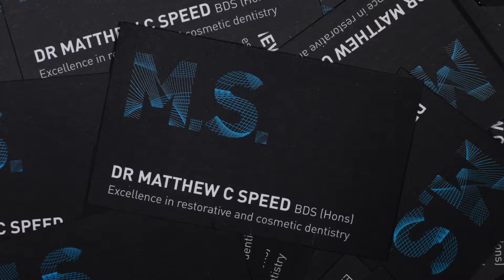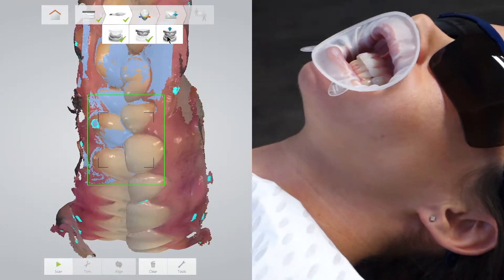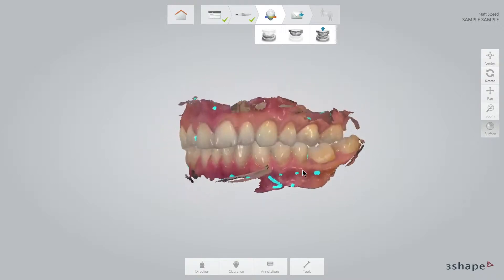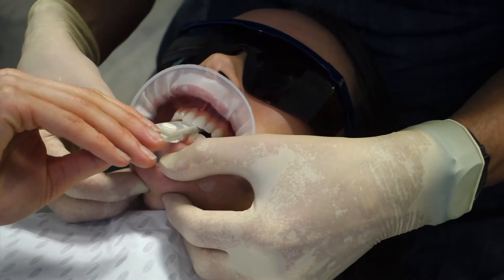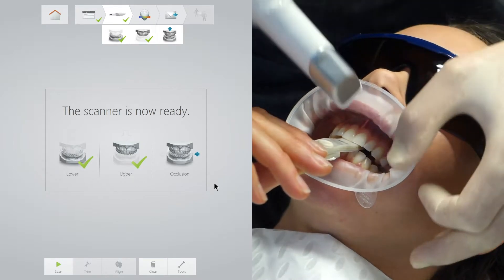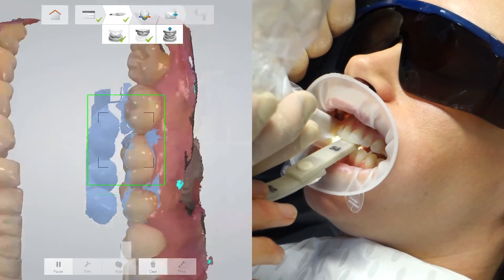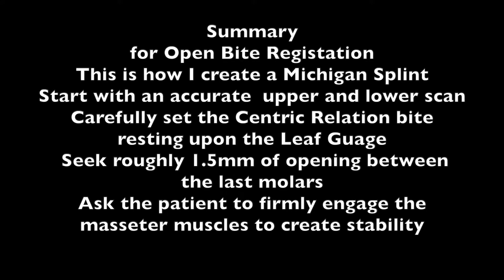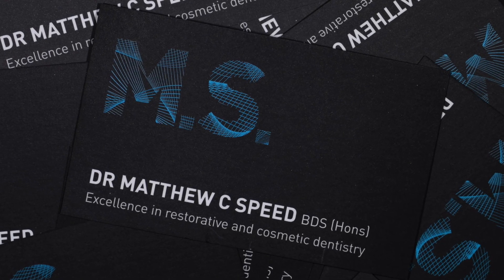Trios 3 Shape training video - bite registration and open bite registration for a splint. Episode 3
A real dentist's guide to digital scanning with the Trios 3 by 3 Shape. Video footage shows how Dr Matthew Speed registers a digital bite and how a bite at an opened vertical dimension of occlusion is recorded. The latter is for the fabrication of a Michigan Splint.